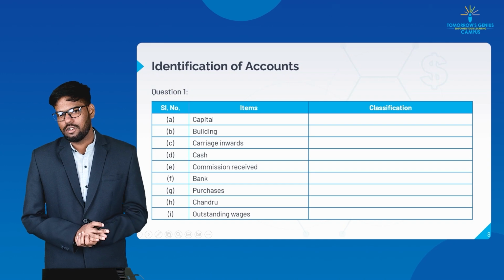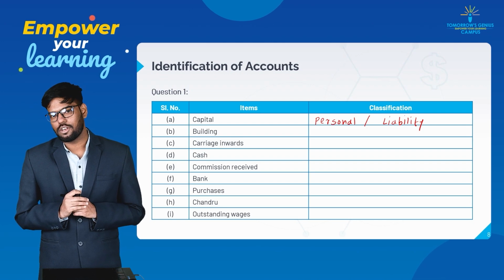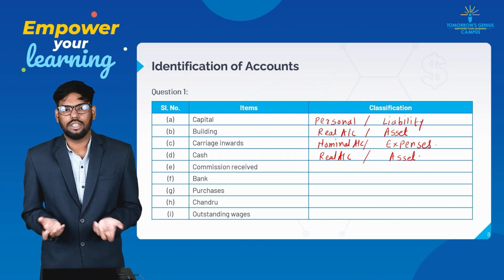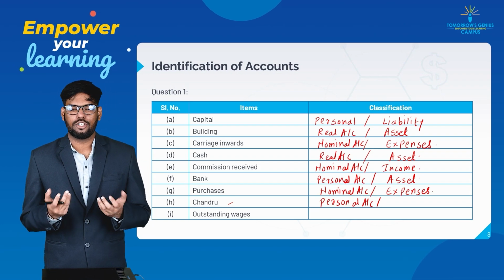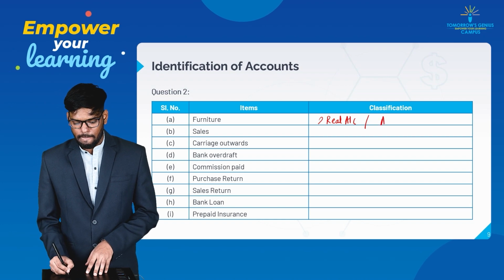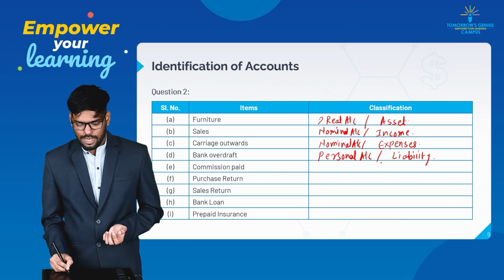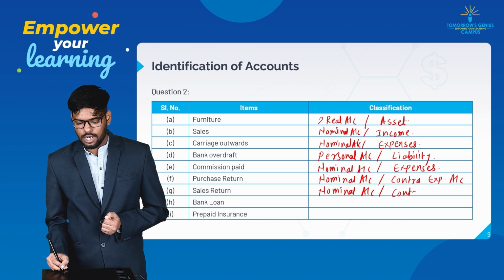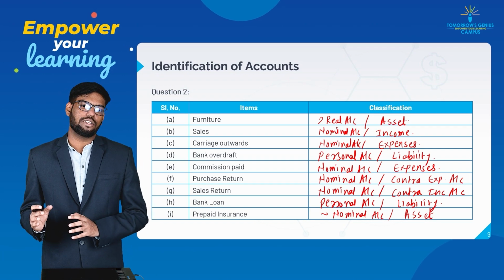Identification of Accounts Explained | Traditional & Modern Classification | Accounts Bridge Course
Learn how to correctly identify and classify accounts using both the Modern Approach and theTraditional Approach in Accounting.
This video is perfect for Class 11 & 12 students, commerce beginners, and anyone starting their accounting journey through a bridge course.

How to identify different types of accounts

Traditional Approach (Real, Personal, Nominal Accounts)

Modern Approach (Asset, Liability, Equity, Revenue & Expense)

How to classify items in exam questions

Correct identification of accounts is the foundation for:

Journal Entries

Ledger Posting

Trial Balance

Financial Statements
A strong understanding here makes all advanced topics much easier.

Class 11 CBSE/ISC Commerce students

Class 12 revision learners

Students preparing for competitive commerce exams

Video Chapters 📖👇
0:05 Introduction
0:35 Identification of Accounts (Question 1- Items and Classification)
7:28 Identification of Accounts (Question 2- Items and Classification)
13:38 Conclusion